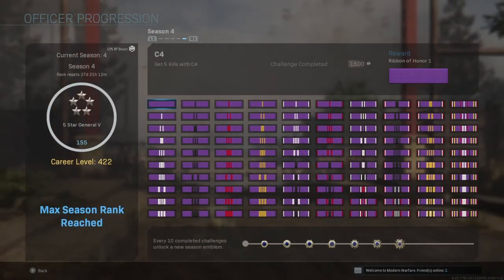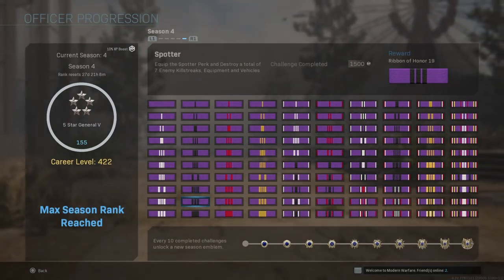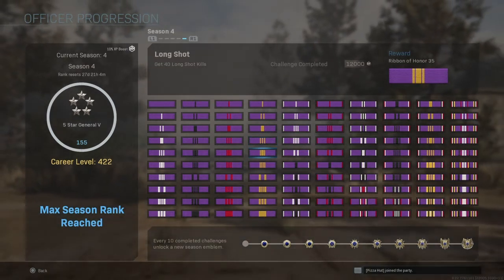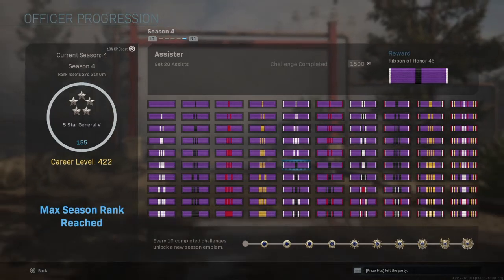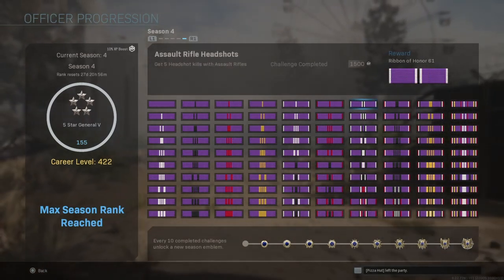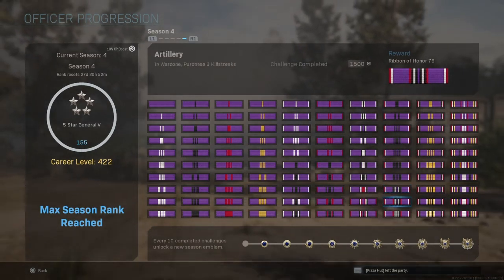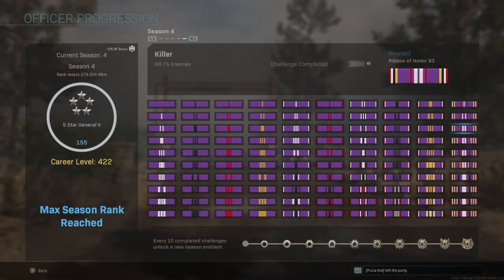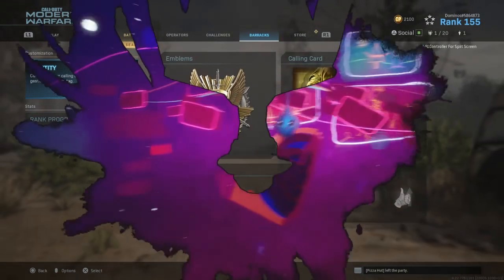Modern warfare season 4 MAX EMBLEM and tips on challenges